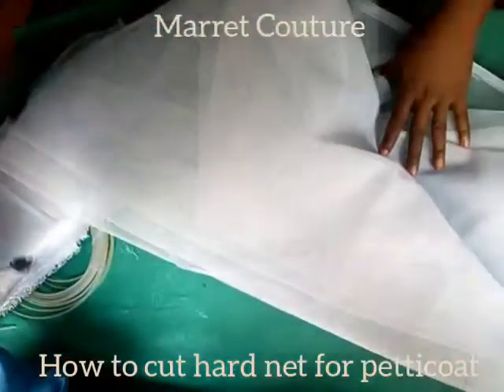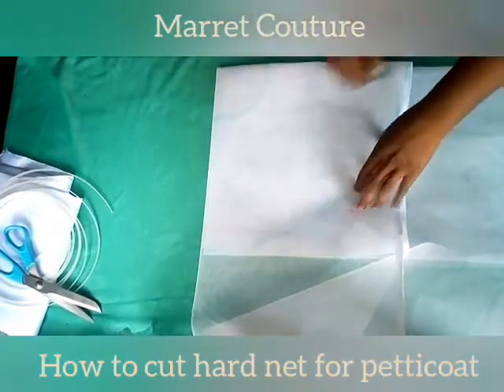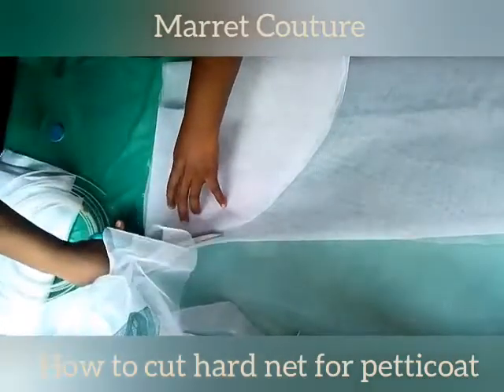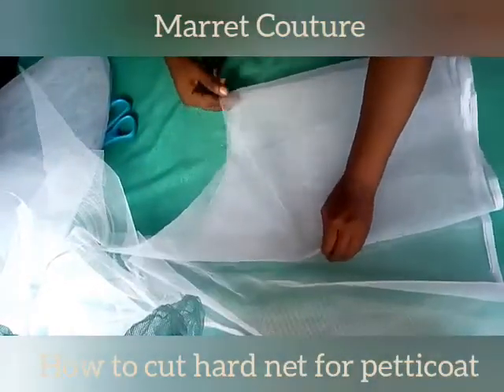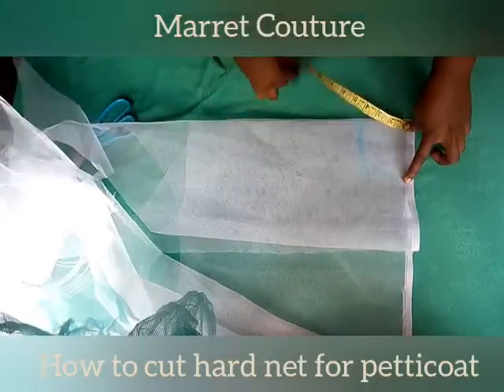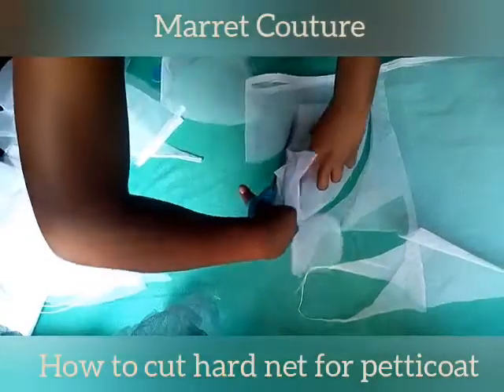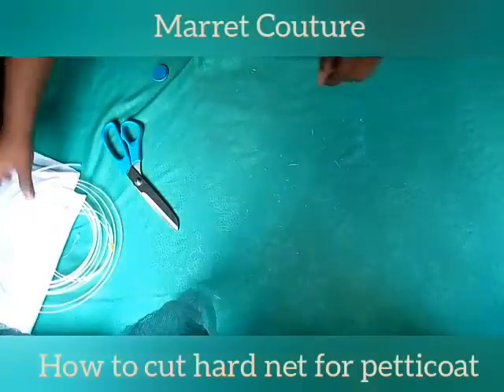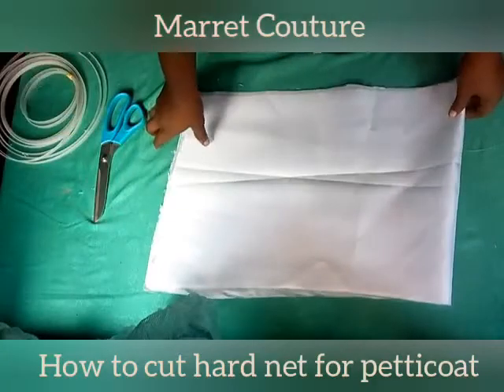How cut and sew petticoat with hard net 1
Petticoats make your ball gown stand and looks full. This video explains how you can make a petticoat for children or adults.

We carry out free online classes, every month all year round via WhatsApp and Telegram.

Thank you for joining us. We are here to give you more insights on
👉HOW TO MAKE ANY KIND OF CLOTHES, with and without pattern.
👉TIPS AND TRICKS in SEWING
👉TIPS AND TRICKS in CRAFTS
👉STYLING yourself for different ocassions
👉And many more HOW-TO/DIY video